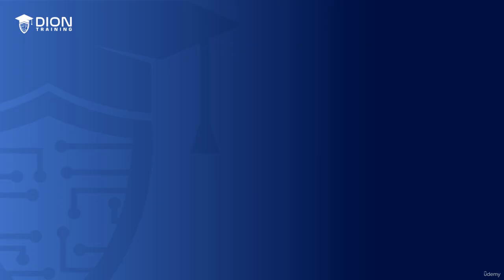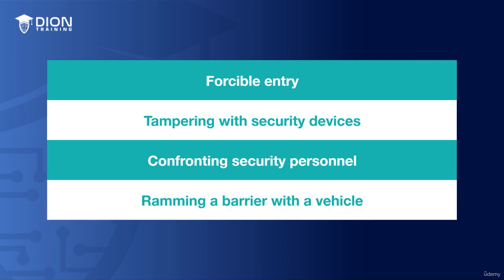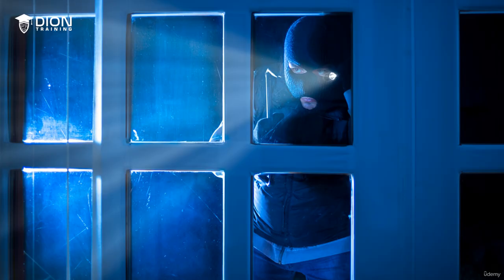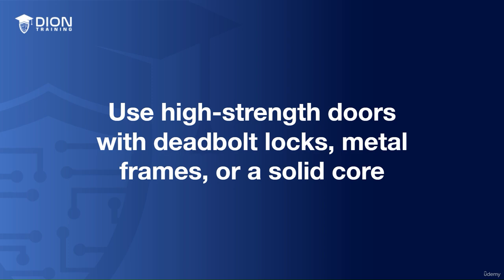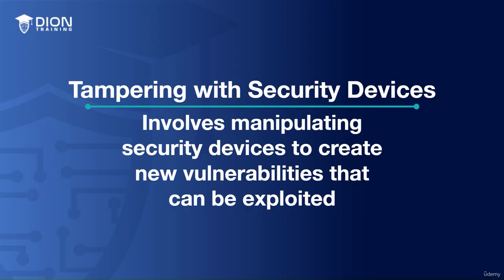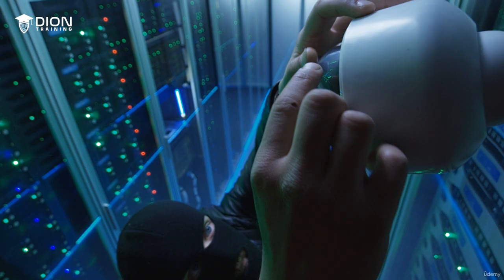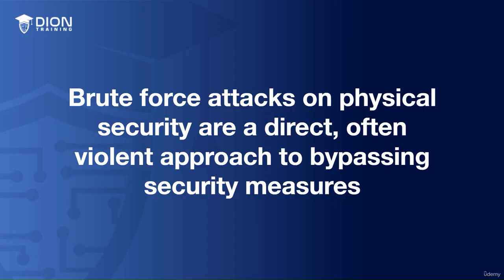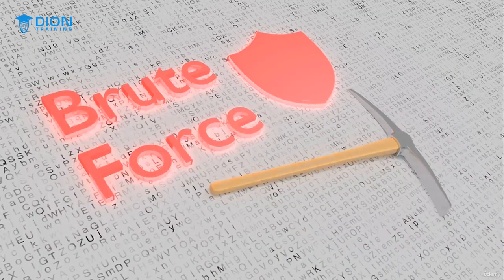27. CompTIA Security+ SY0-701: Brute Force Attacks Explained – Ethical Hacking & Security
🚀 Master Brute Force Attacks for the CompTIA Security+ (SY0-701) Exam! 🚀

In this video, we break down Brute Force Attacks—one of the most common cyber threats—and how hackers exploit weak passwords to breach systems. Whether you're preparing for the CompTIA Security+ (SY0-701) certification or just diving into cybersecurity, this tutorial will give you hands-on insights into:

✅ What is a Brute Force Attack?
✅ Real-World Examples & Risks
✅ How Hackers Crack Passwords
✅ Defending Against Brute Force Attacks
✅ Security+ Exam Tips & Key Concepts